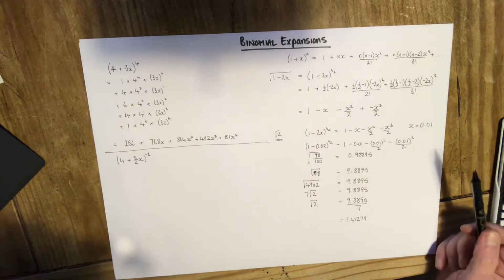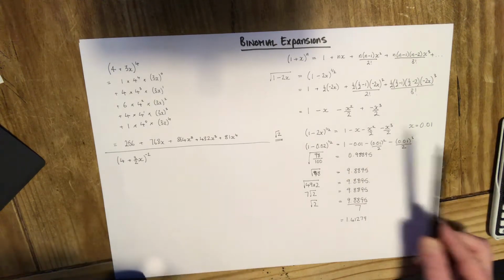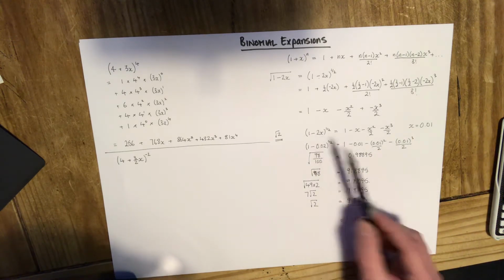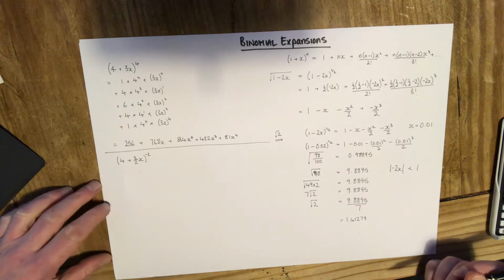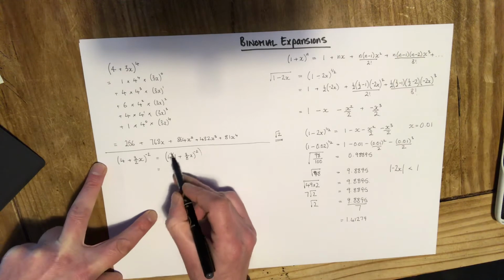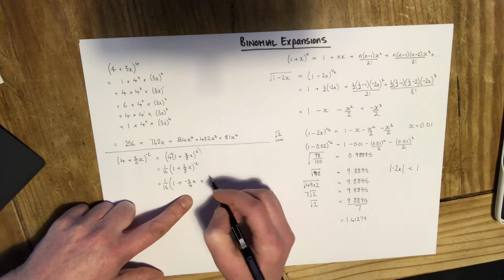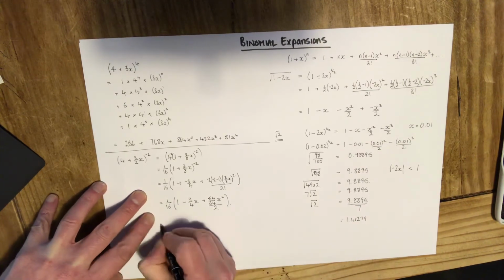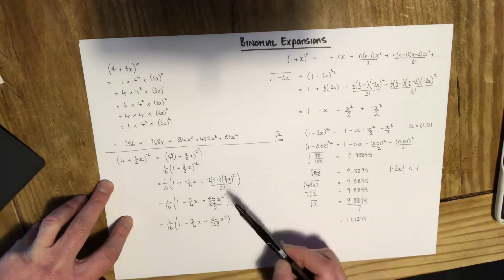KBA MS Binomial Expansion 2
Continuing from lesson 1